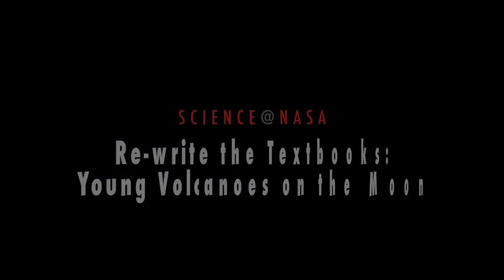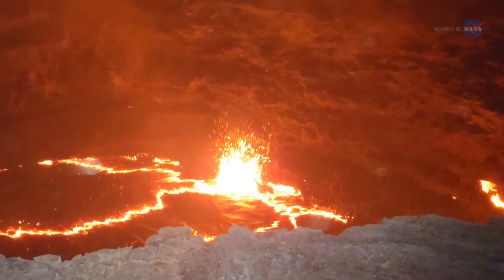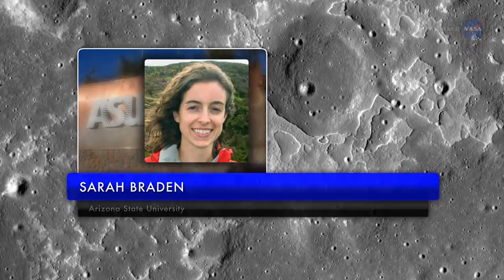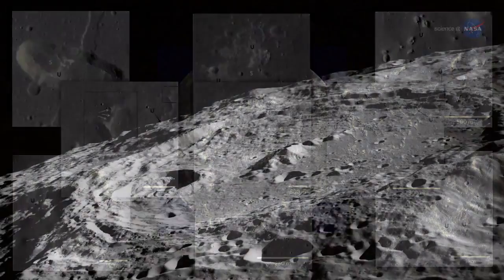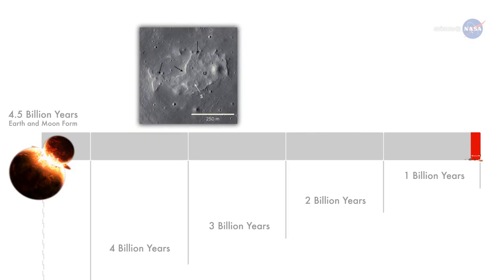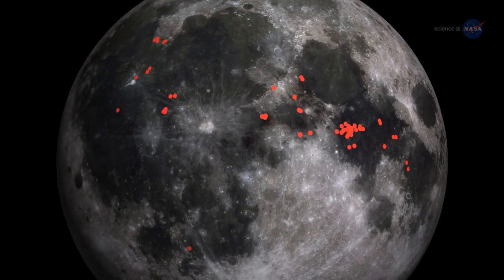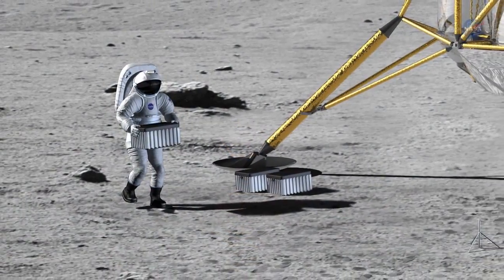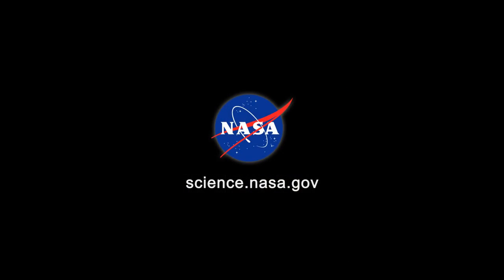Young Volcanoes Have Been Found on the Moon | Science Video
- scientists have found signs of geologically-recent volcanic eruptions on Earth's moon, using data from NASA's Lunar Reconnaissance Orbiter.

Credit: NASA